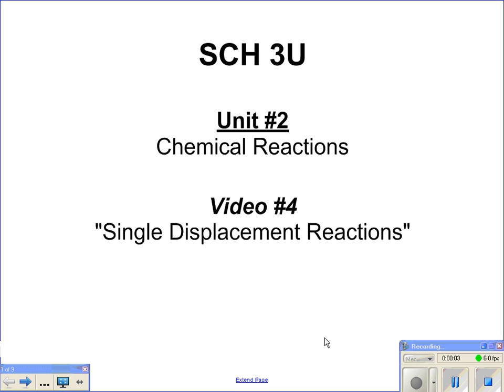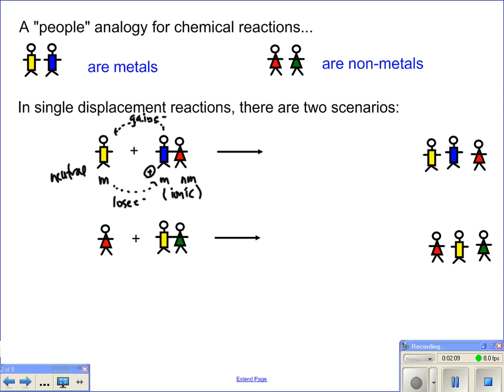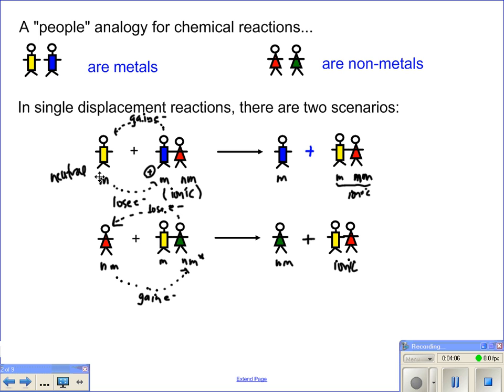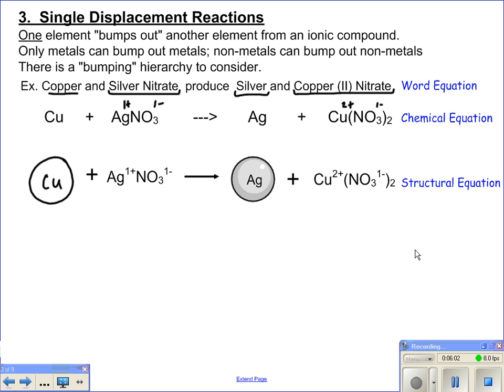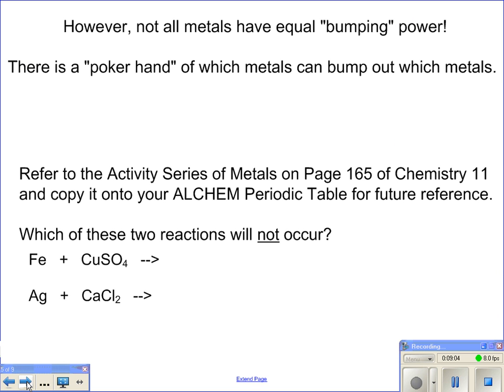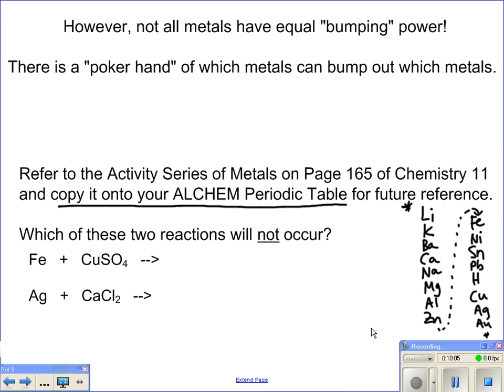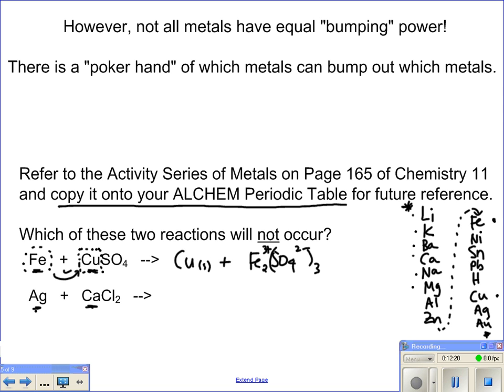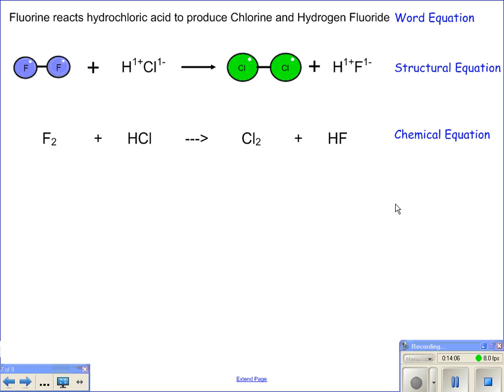U2V4 Single Displacement Reactions